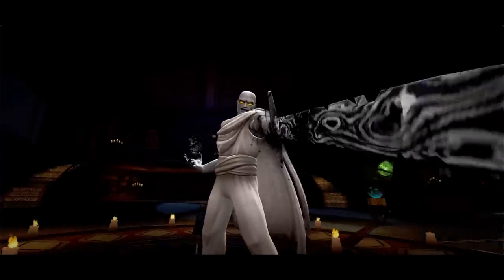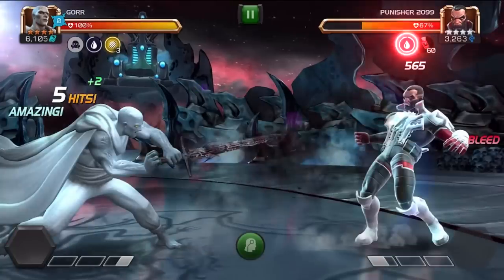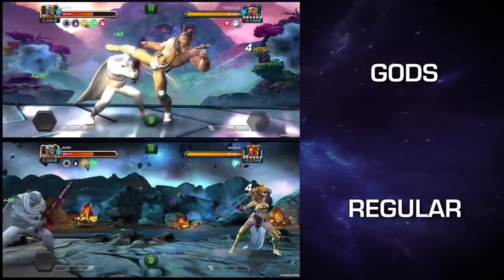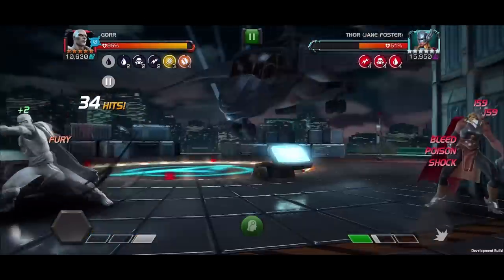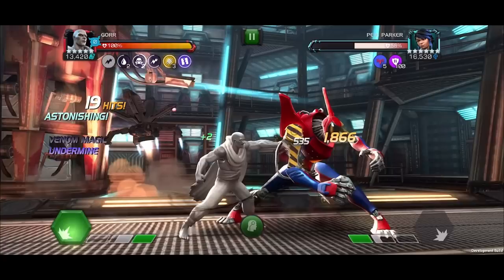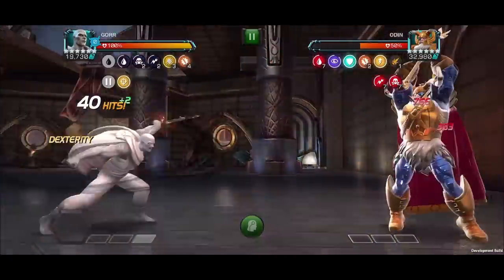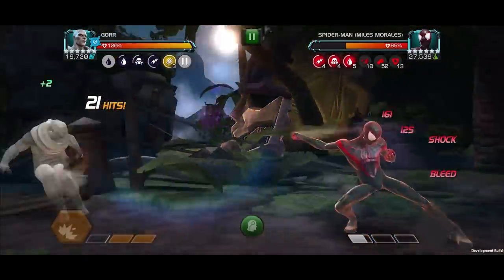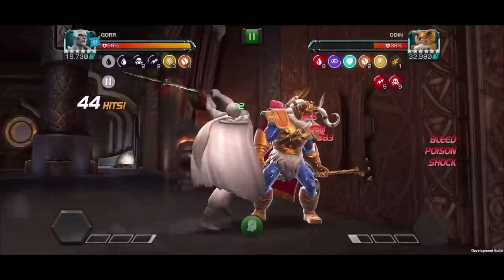Deep Dive: GORR | Marvel Contest of Champions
Gods and Elders beware, Shadow Magic comes for you.

Discover how you'll be utilizing Gorr on your roster in this Deep Dive Video.

0:00 INTRO
0:36 ABILITIES
3:11 SPECIAL ATTACKS
3:18 SPECIAL ATTACK 1
3:33 SPECIAL ATTACK 2
3:57 SPECIAL ATTACK 3
4:50 SIGNATURE ABILITY
5:36 HOW TO USE GORR
6:39 GORR'S BEST USES
7:30 GORR’S SYNERGIES
8:49 OUTRO